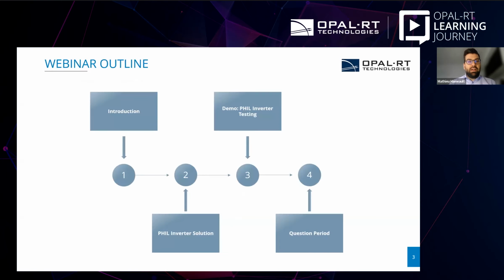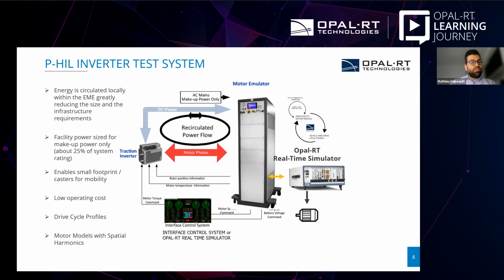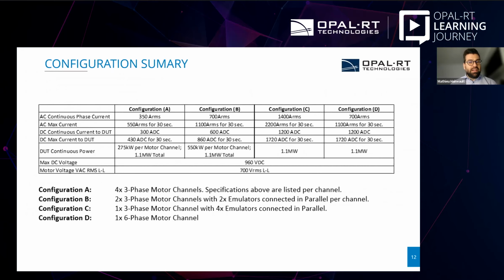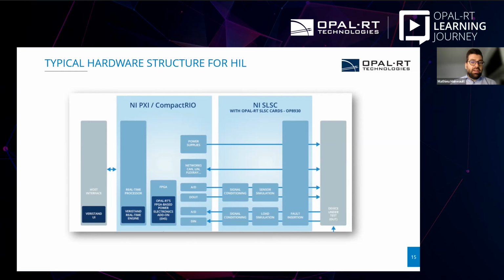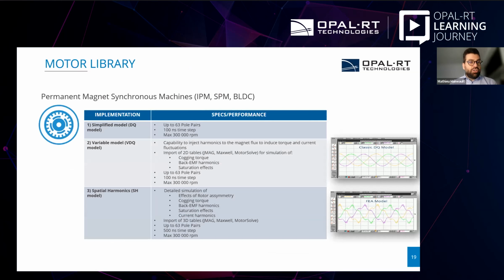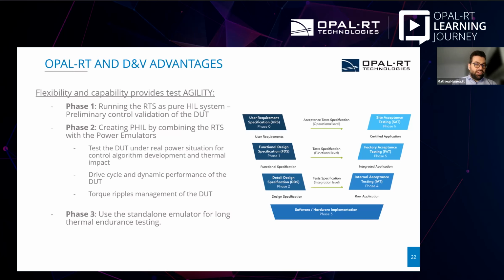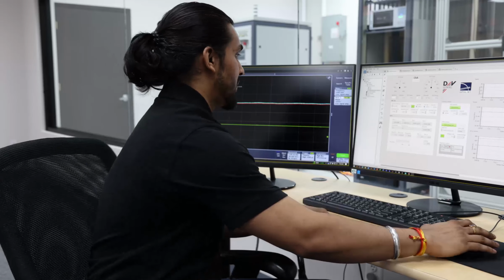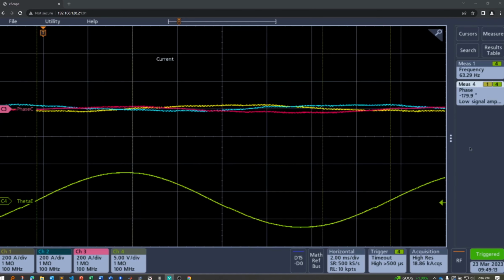Trends and Advantages of PHIL Inverter Testing - Learning Journey